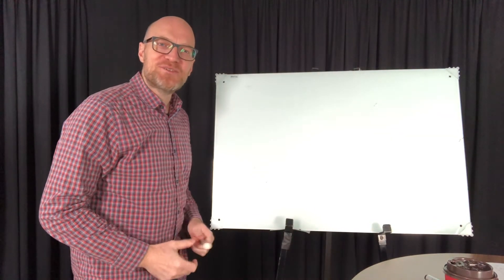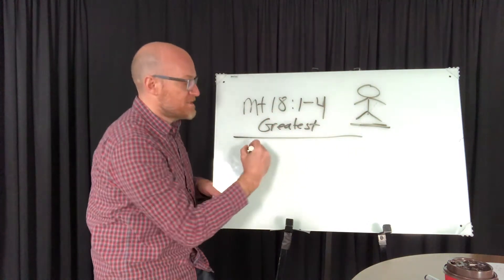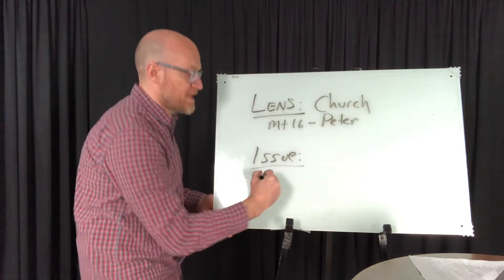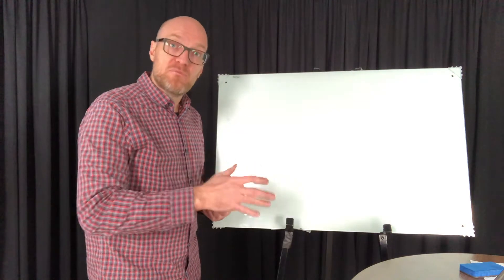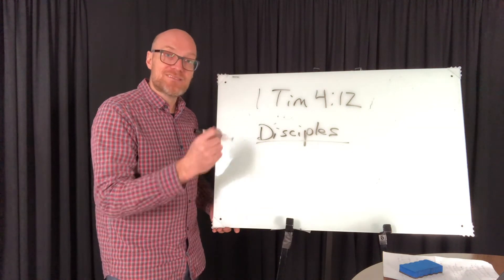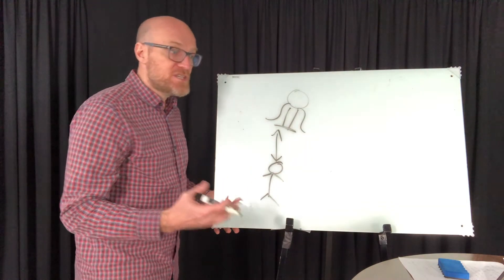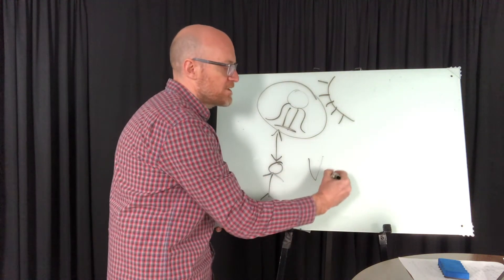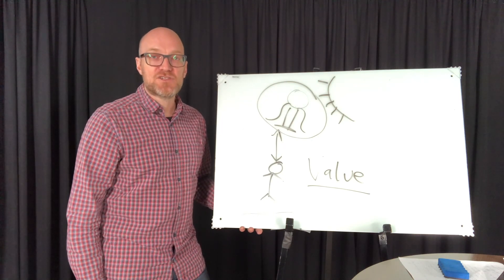Sermon Notes 2021_03_07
Matthew 18\
The Greatest